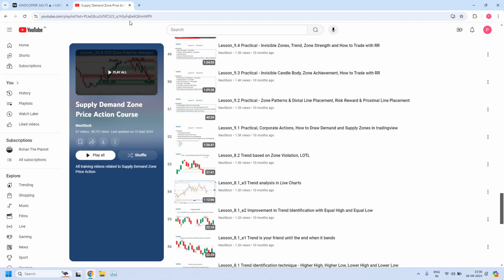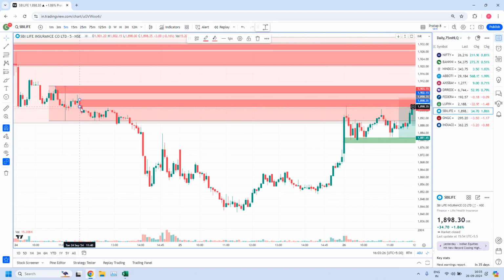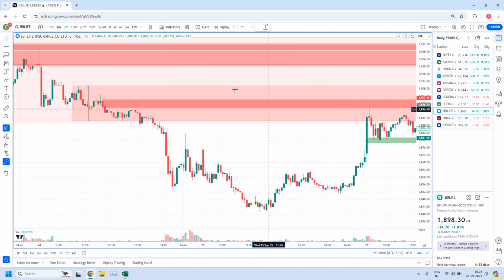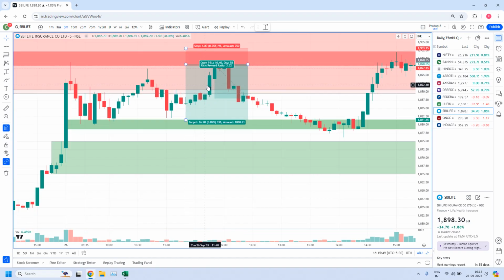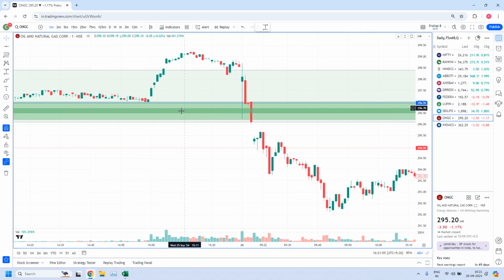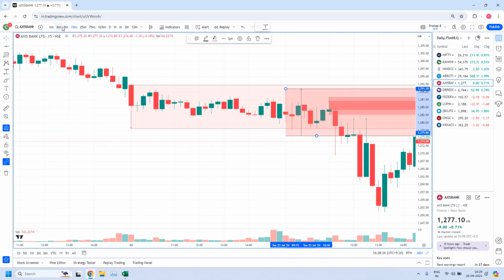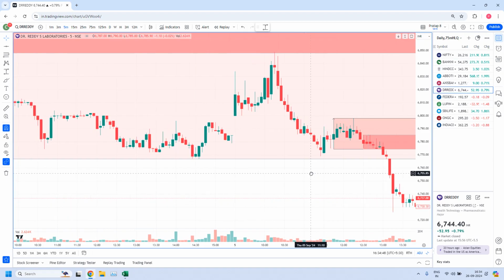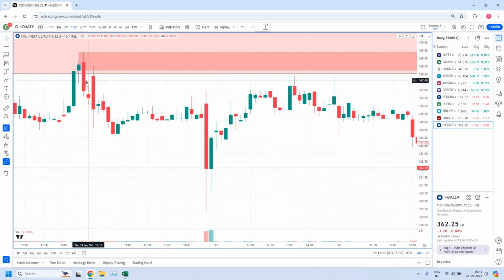High Liquidity (HLQ) Demand & Supply Zone Analysis (26-Sep-2024)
1. SBILIFE - Important analysis to gain your experience
2. Performance of High Liquidity (HLQ) Zones generated in previous day's report